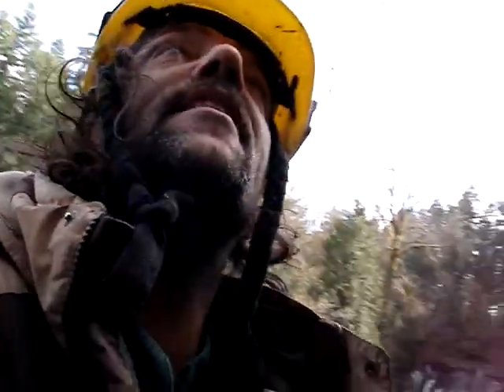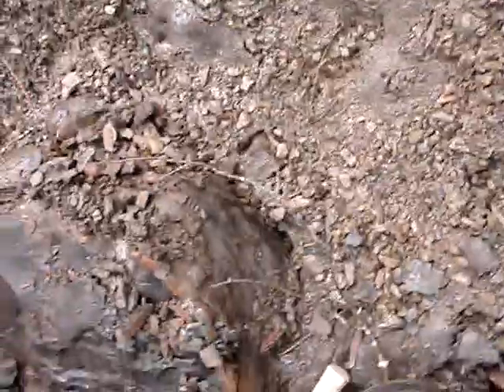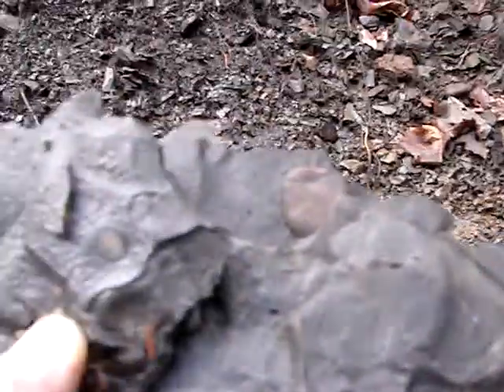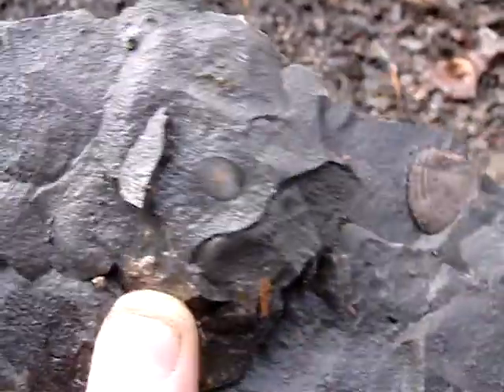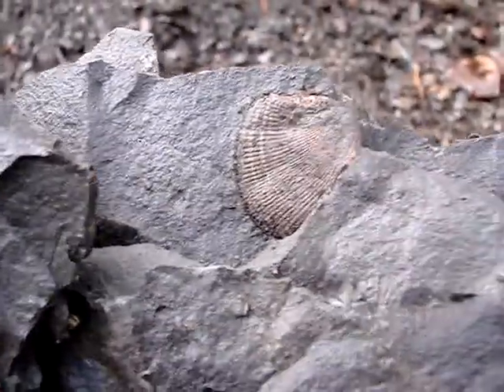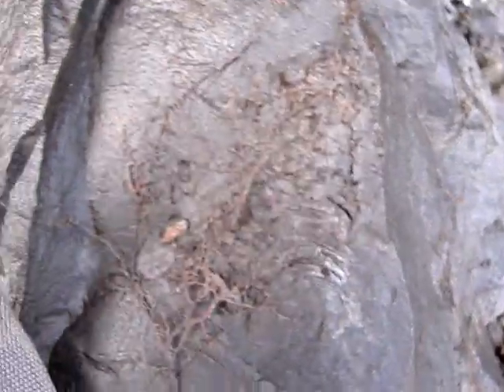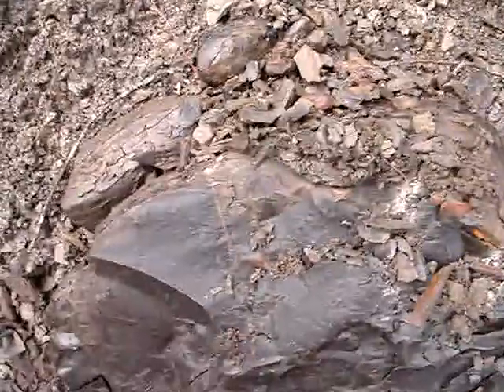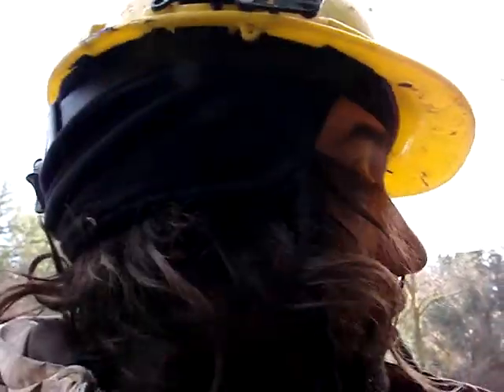skippy finds fossil fish scale and freaky shells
Skippy had a great day on the river.